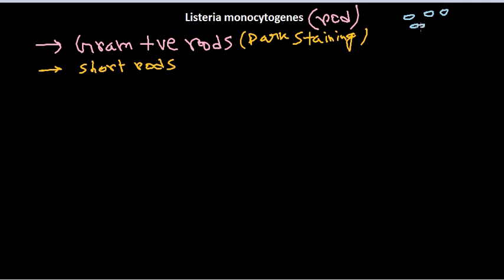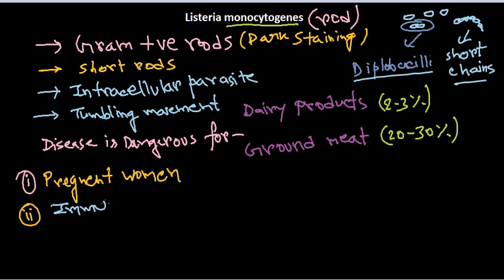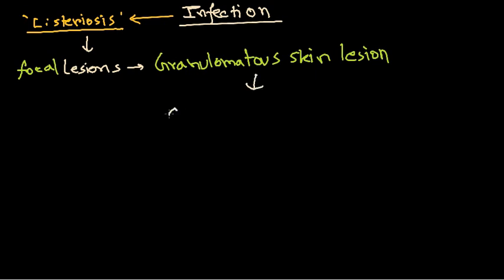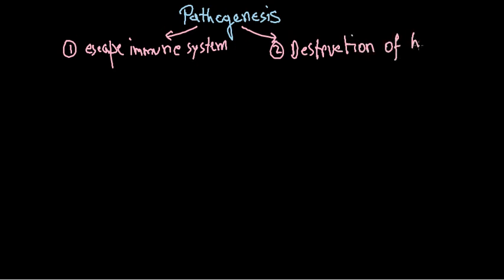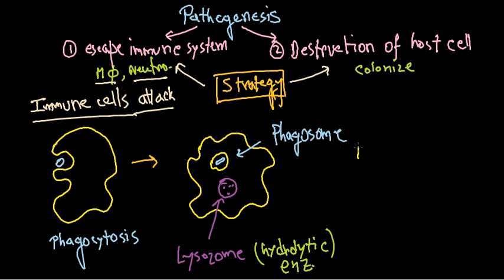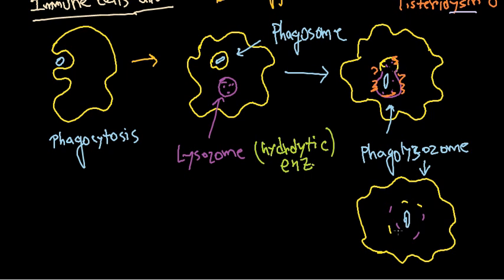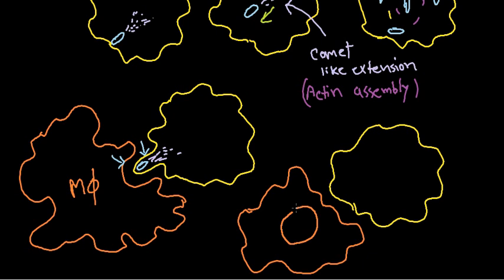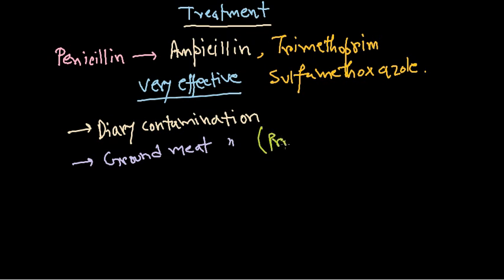Listeria monocytogenes Microbiology | pathogenesis, Motility, disease